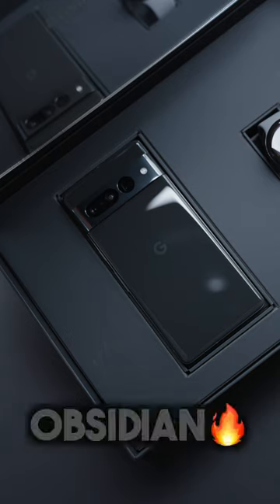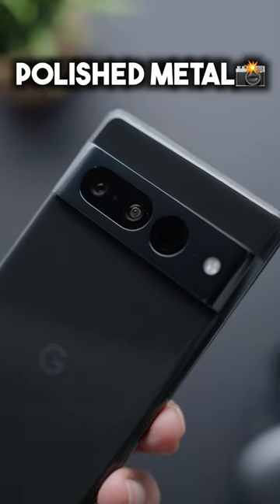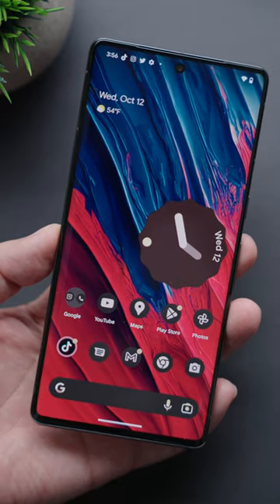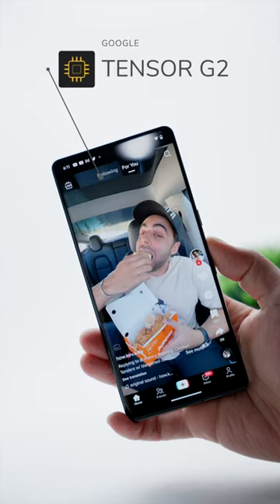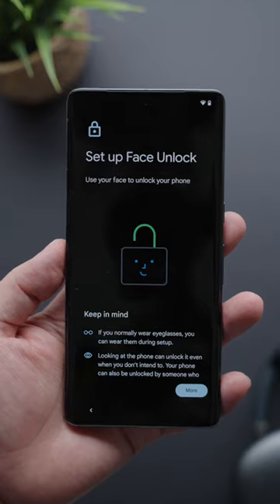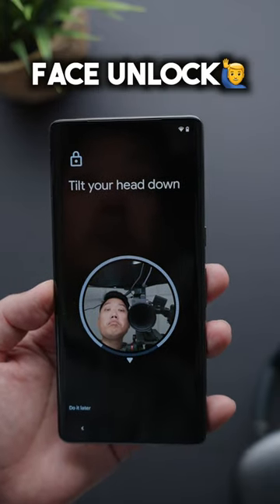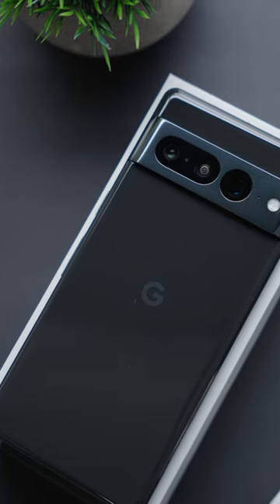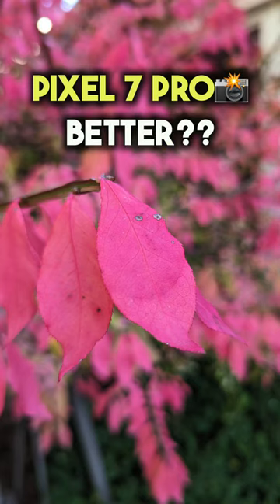Pixel 7 Pro Unboxing - WOW!!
This is a shorts review of the new Google Pixel 7 Pro.  In this review, I do an unboxing and first impressions of the new Google Pixel 7 Pro.  Google did send me over the Pixel 7 Pro to check out early.

My Gear:
1.Sony A6600
2. Panasonic G7
3. Sigma 18-35mm F/1.8 Lens
4. Blue Yeti Microphone
5. Rode Video Micro
6. 2015 iMac
7. Bose QC25 Headphones
8. Divoom Timebox Speaker
9. Limo Studio Lamps